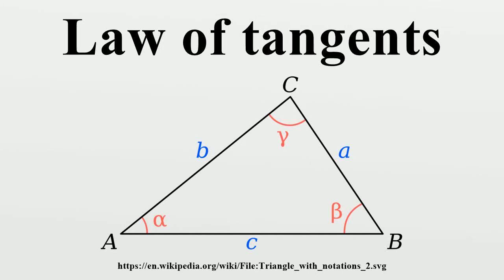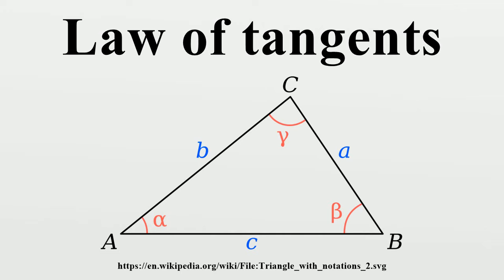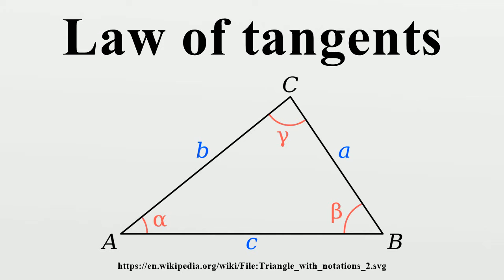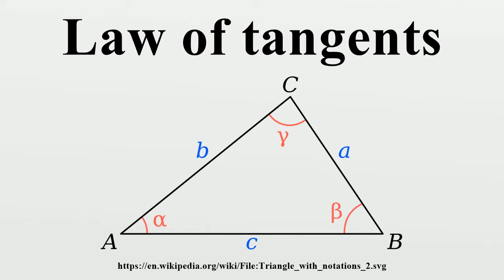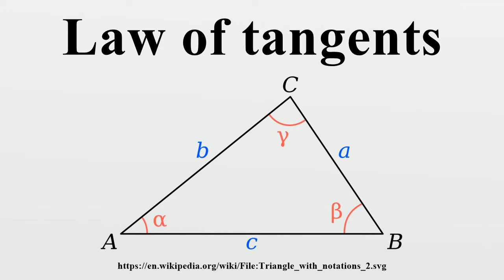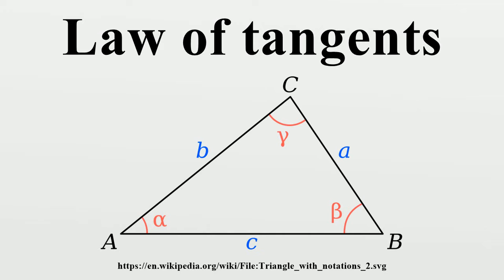Law of tangents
In trigonometry, the law of tangents is a statement about the relationship between the tangents of two angles of a triangle and the lengths of the opposing sides.In Figure 1, a, b, and c are the lengths of the three sides of the triangle, and α, β, and γ are the angles opposite those three respective sides.

Image-Copyright-Info
Image is in public domain
Author-Info:   David Weisman (Dweisman)
Image-Copyright-Info